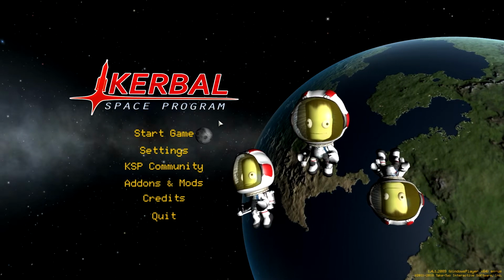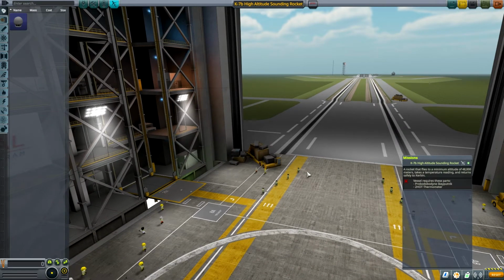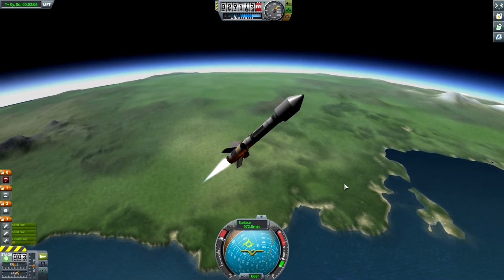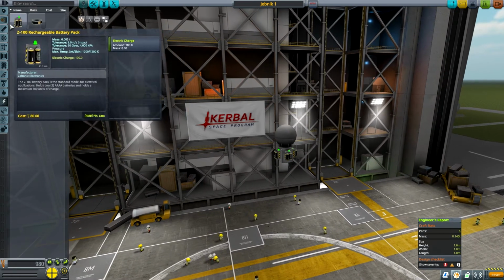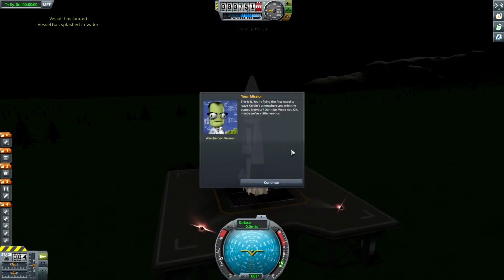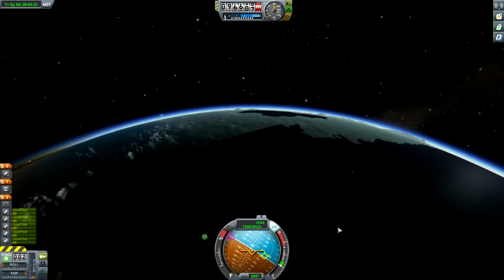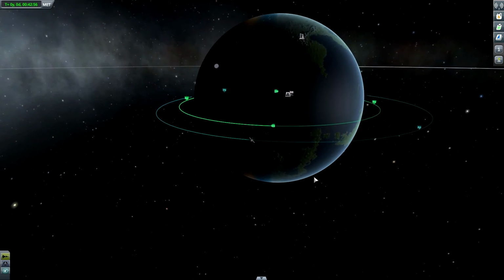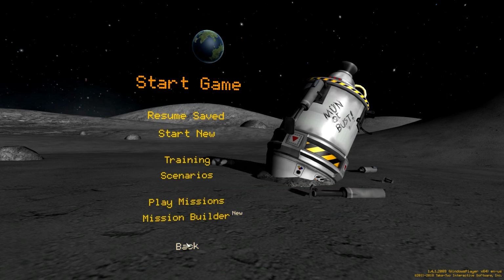Kerbal Space Program Making History DLC - Mission 1 - Jebnik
We play the missions that come with Kerbal Space Program Making History, starting with Jebnik 1!